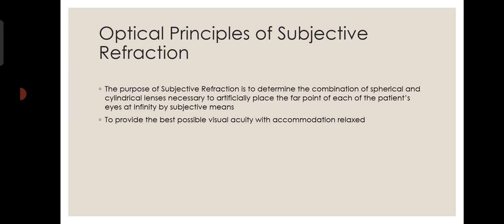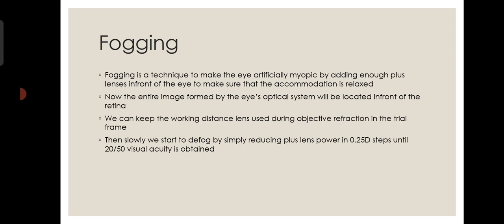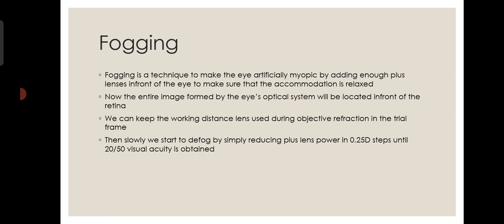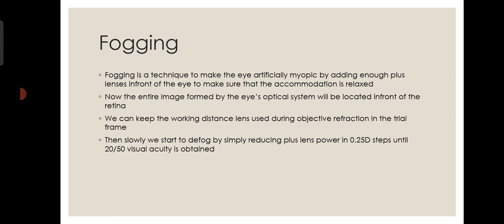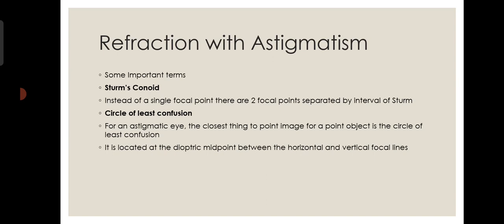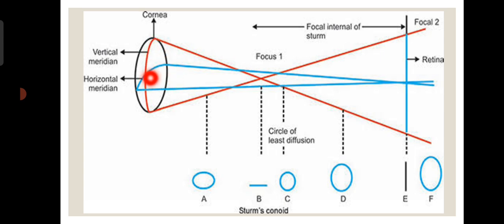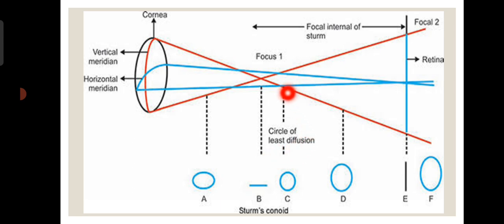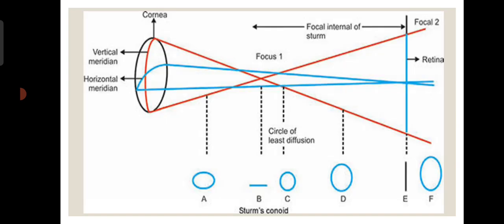Concept of Subjective Refraction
Before prescribing a patient you need to perform proper subjective refraction to give him best corrected visual acuity ensuring his accommodation is completely relaxed.